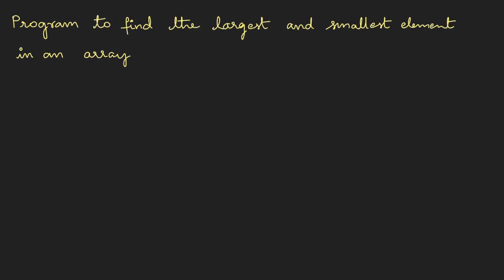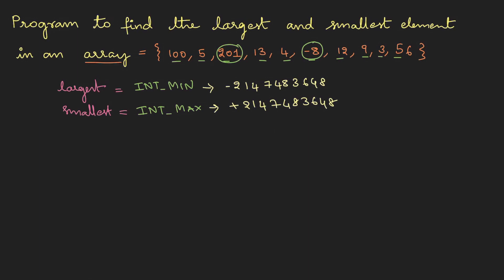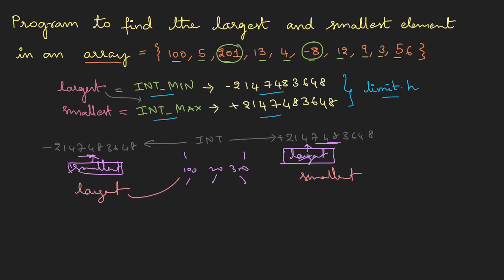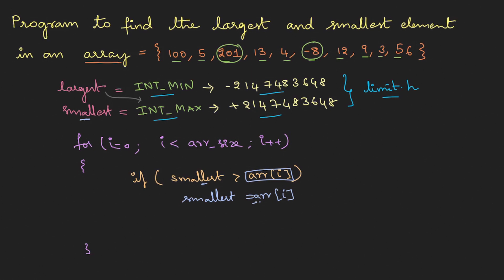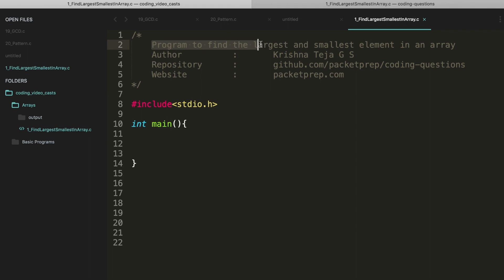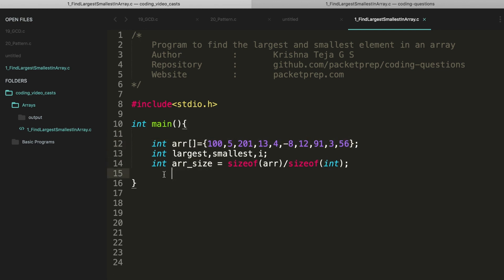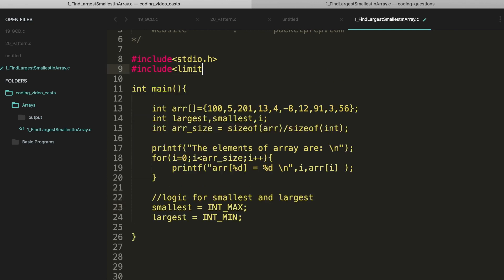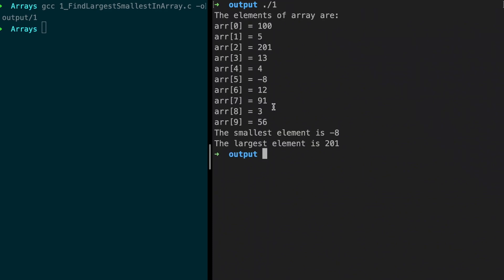L70 - Find Largest & Smallest number in an Array - Coding - TCS NQT | Ninja | Digital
In this lecture, you will learn to find the largest and smallest element in an array using loops.